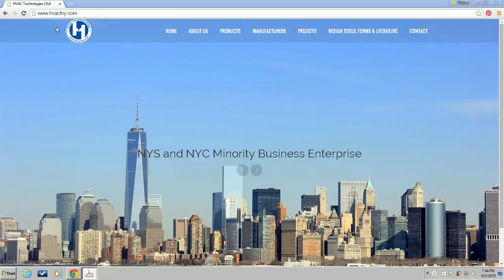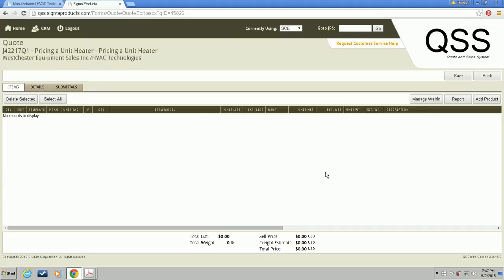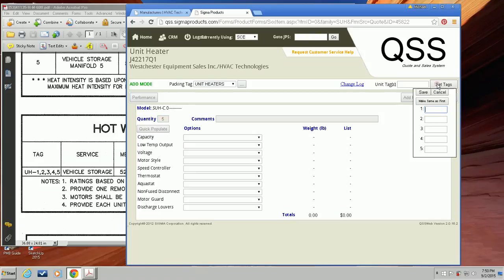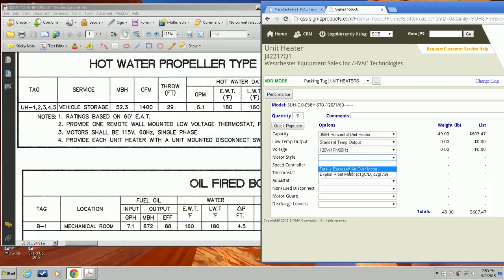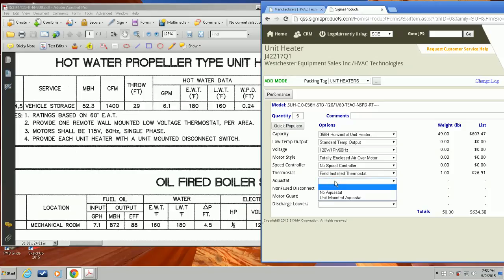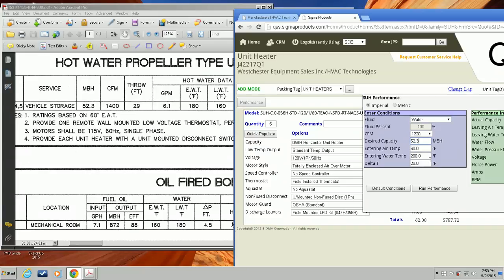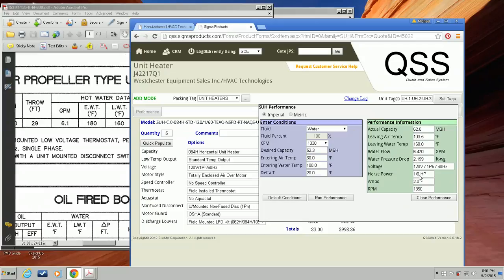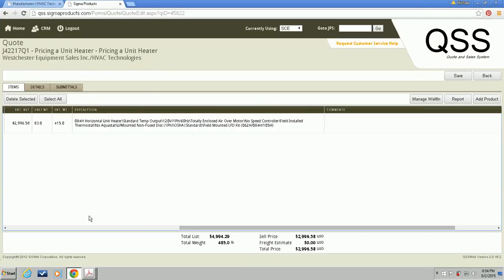Selecting and Pricing a Unit Heater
This Videos Guides You through the Process of Pricing a Unit Heater Using the Sigma Program